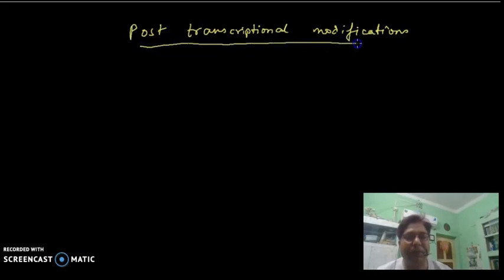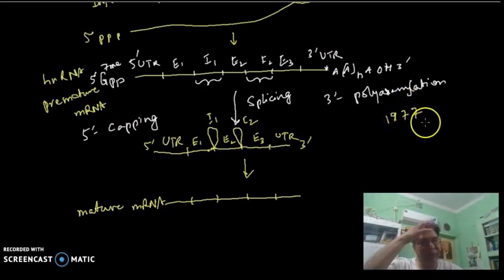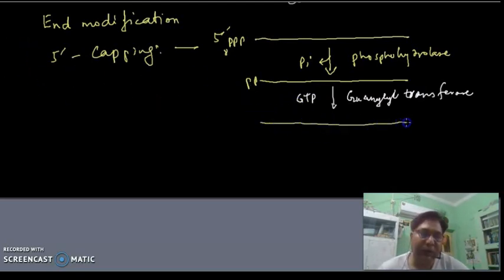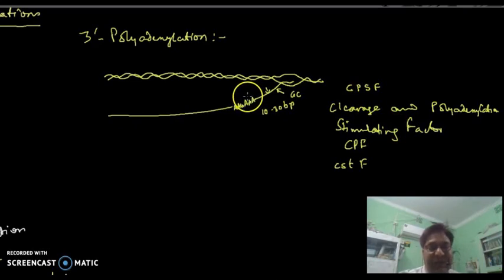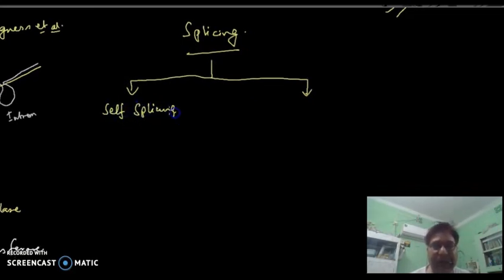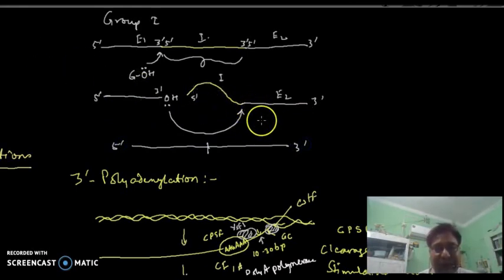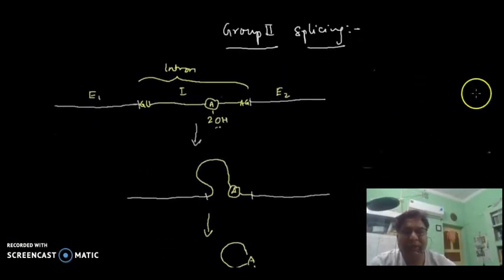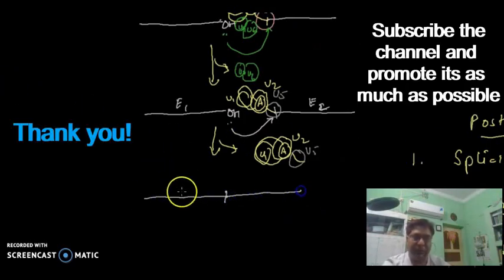Post Transcriptional Modification (RNA processing) Post transcriptional modification (reloaded)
Sp@BIO
This video is about post transcriptional modification or RNA processing. However, its a detailed video which also includes discussion about eukaryotic and prokaryotic genes, split gene concept and operon concept. Splicing, 5' capping and 3' polyadenylation has been discussed in details. Along with this you should also see other related videos in the given links
Sp@BIO
For Notes click the following link or copy paste it in the web browser:
or
Sr. 12, Semester VI in the table of;